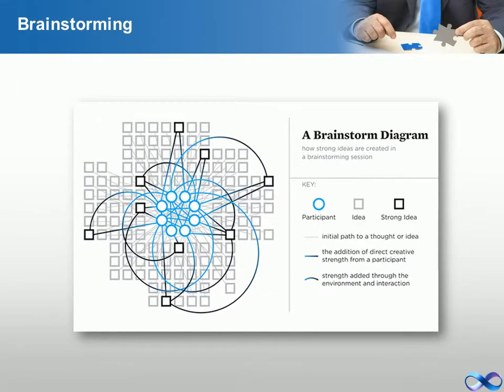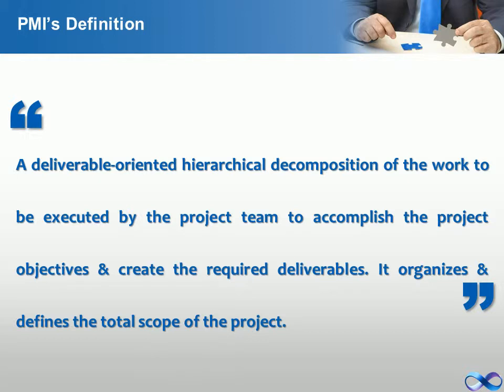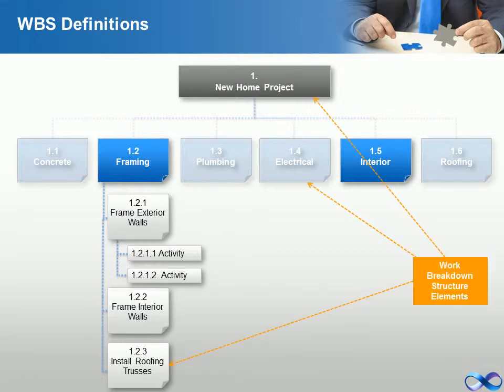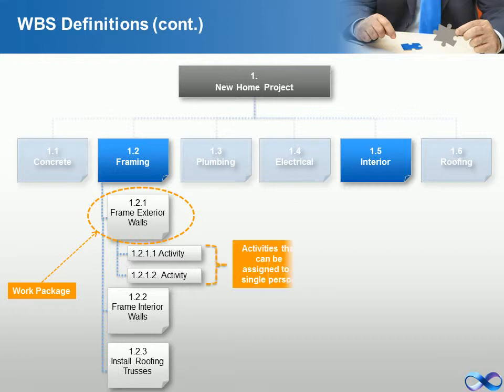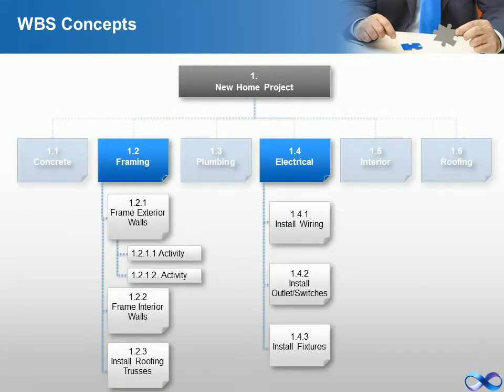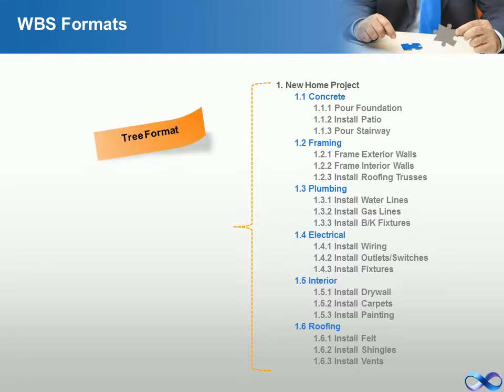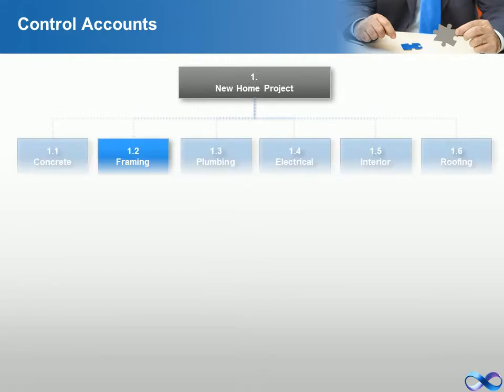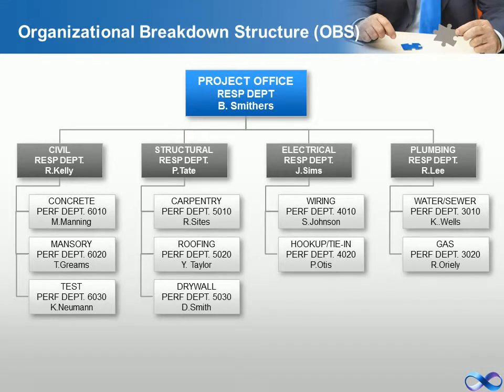WBS Decomposition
This focuses on the Work Breakdown structures how-to's through one  functional example end-to-end by incorporating various tools used in real-life situations. It covers the following:
Brainstorming
Affinity Diagram
WBS definitions, concepts and rules
WBS Control Accounts
WBS Dictionary
Organizational Breakdown Structure (OBS)
Responsibility Assignment Matrix (RAM)